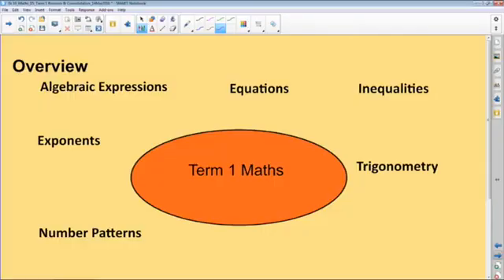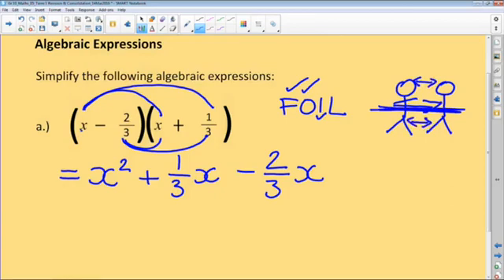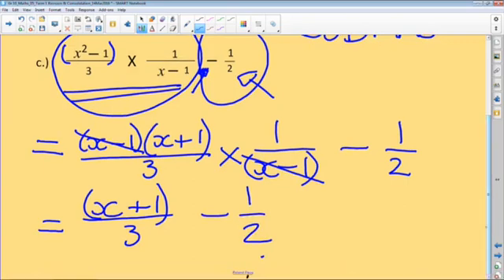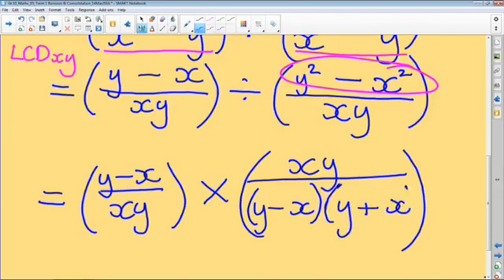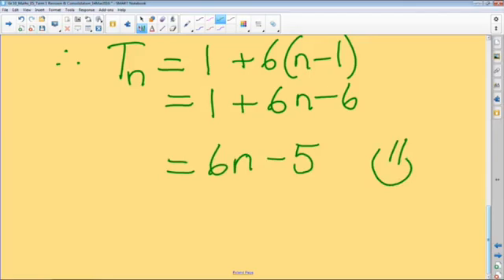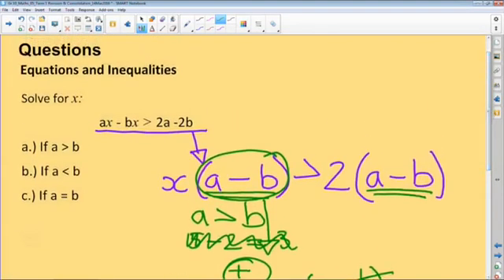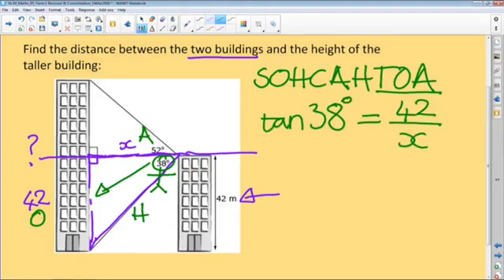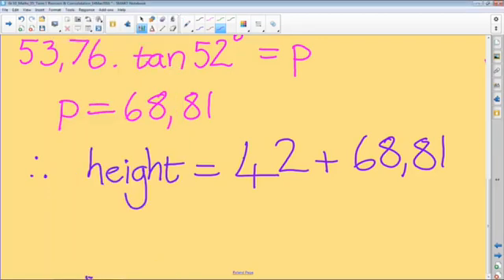1484 Gr10 Maths Term 1 Revision & Consolidation